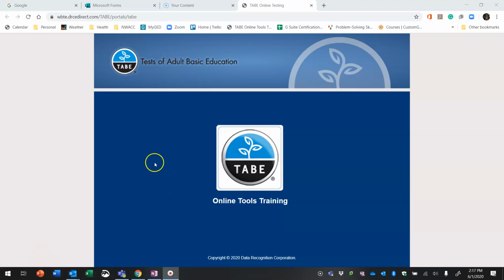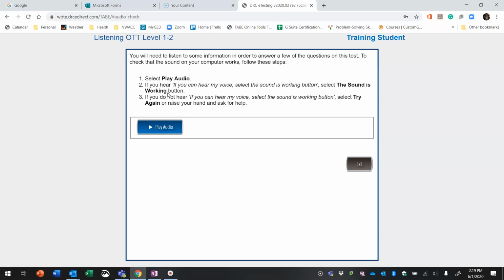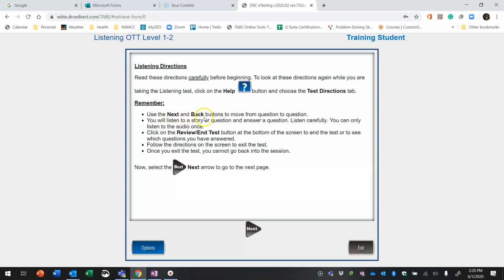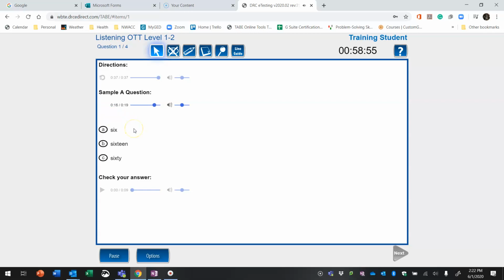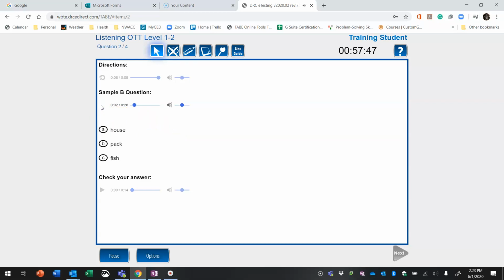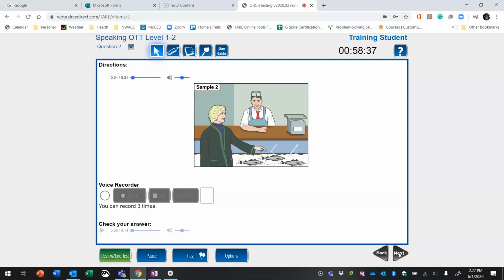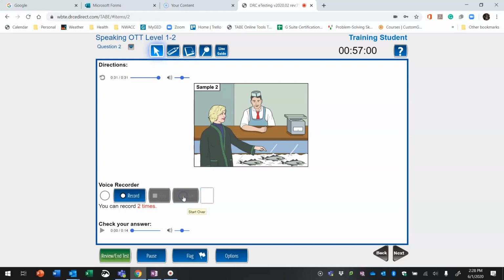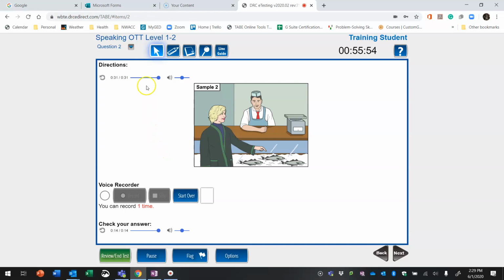TABE_E Tutorial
NWACC